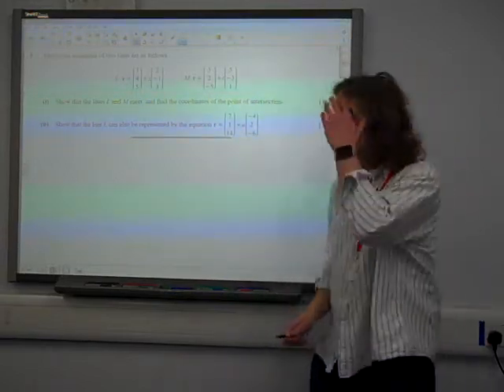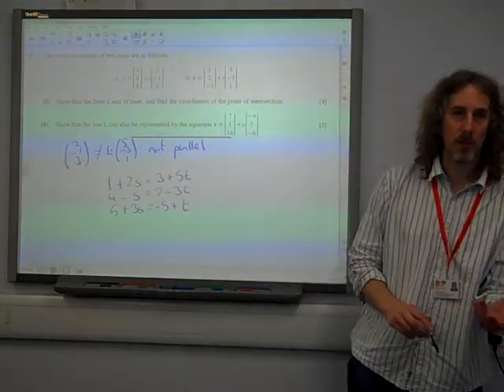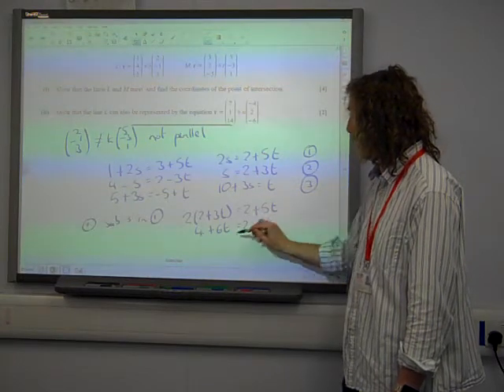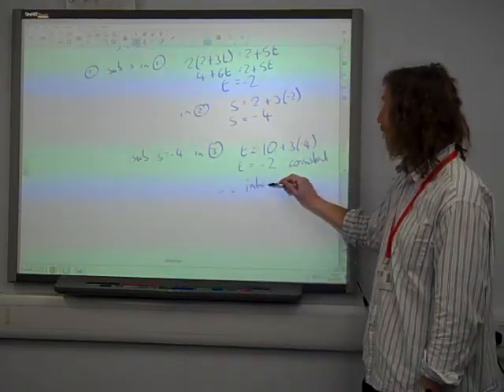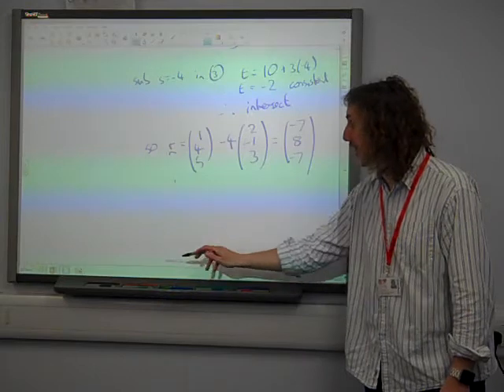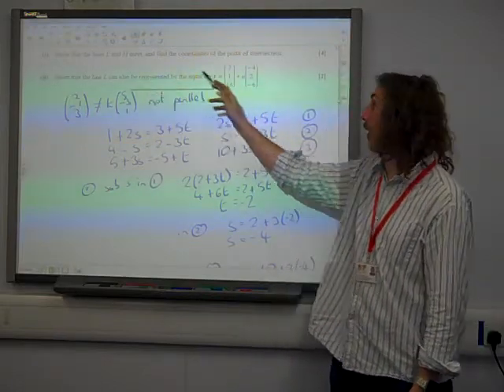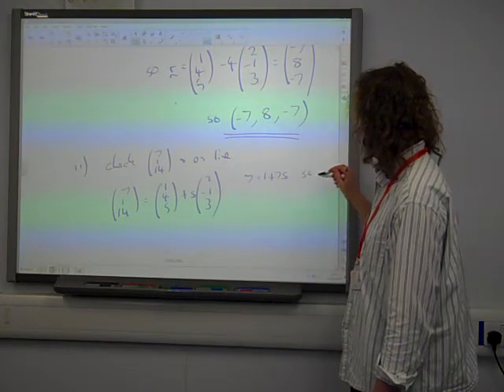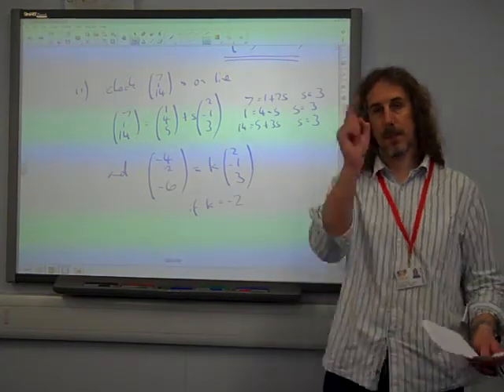C4 Vector equations OCR Summer 2016 q5